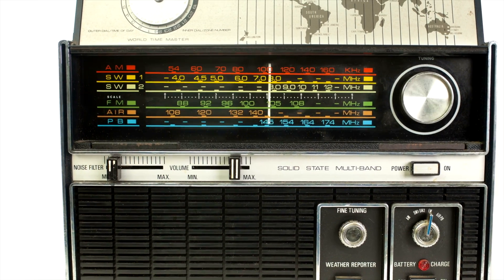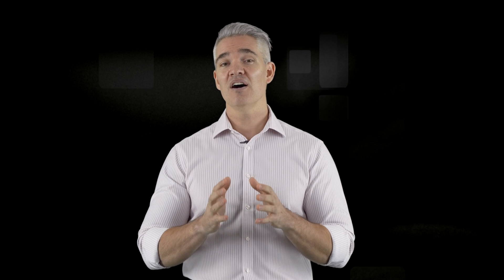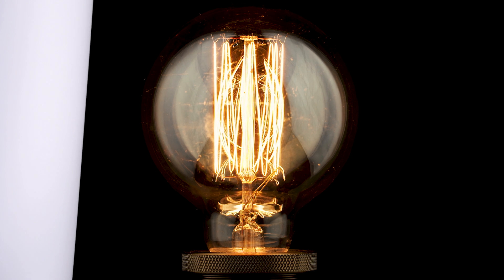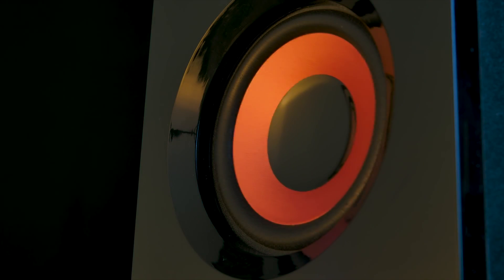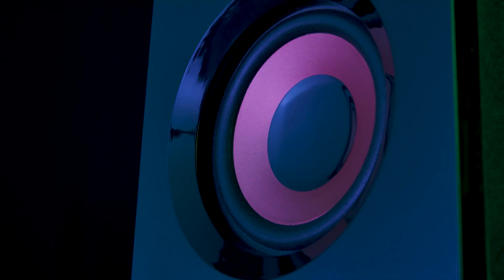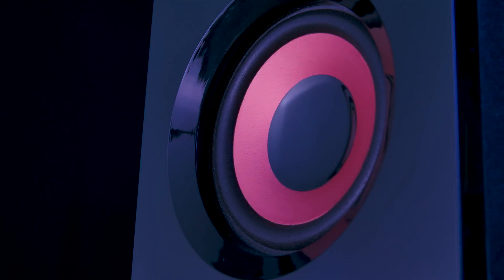What the @#$% are Frequency Bands? Frequency bands are not created equal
A quick overview of frequency bands used for mobile networking.

There’s no question that we live in a digital world, and this is all powered by next generation mobile technologies like 5G and 6G, cloud computing, artificial intelligence and a myriad of other cool technologies like IoT, MEC and Network Slicing.

This Tech Bytes series is all about taking the complexities of new ICT and explaining them in ways that make sense.  Ideally Tech Bytes is all about educating those looking to learn more about the fundamentals that power our digital world.

To get started, check out What the @#$% is 5G and learn about the 3 key fundamentals of 5G - eMBB, mMTC and urLLC.

If you want to go deeper you can check out my videos on specific technologies like MIMO, Network Slicing, MEC.

There’s also some good content on how all these mobile standards are formed and some of the critical decisions that need to be made regarding Frequency Bands, Spectrum and Standards.

If you want to see what’s next, check out the Tech Byte videos on 5.5G and 6G.